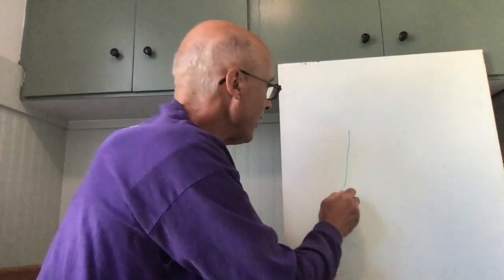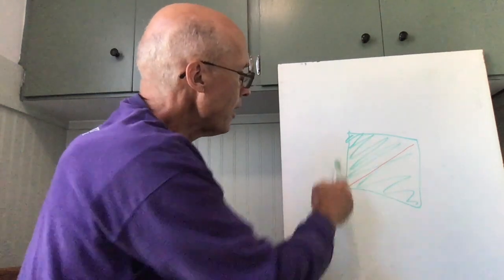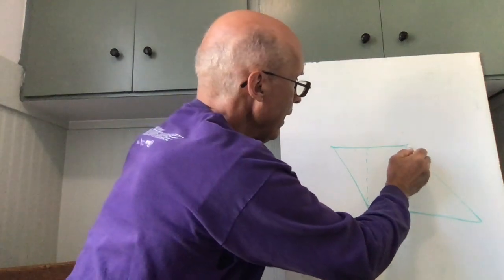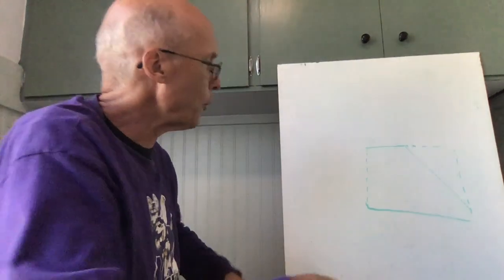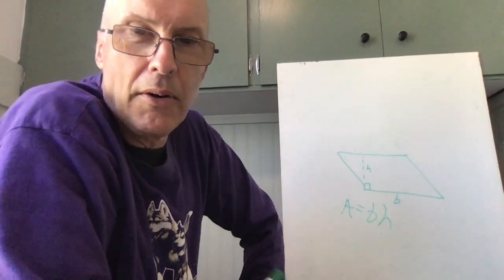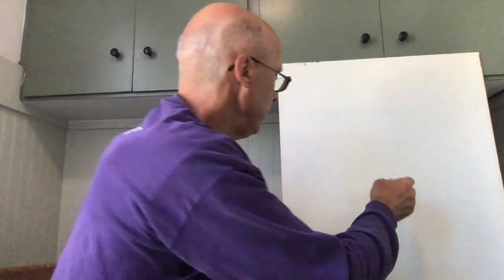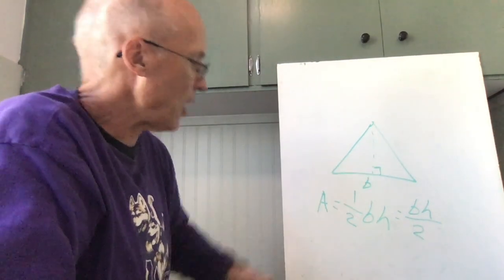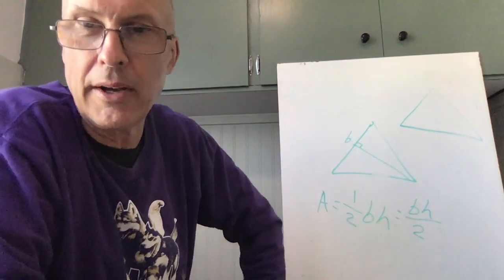Geometry Chapter 10-1: Areas of Parallelograms and Triangles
This video is about Geometry Chapter 10-1: Areas of Parallelograms and Triangles